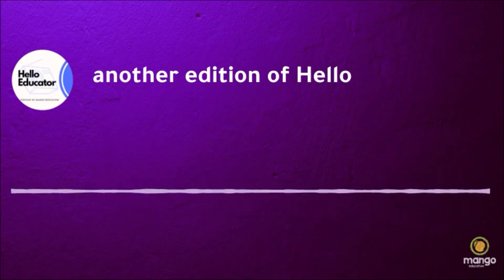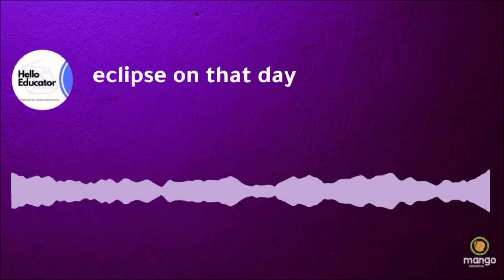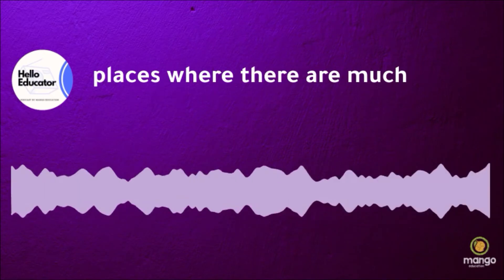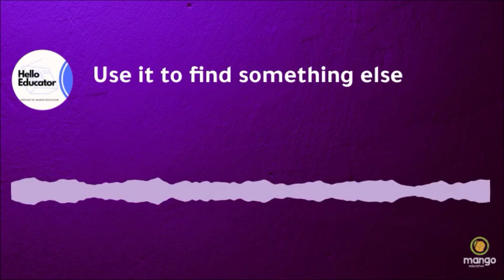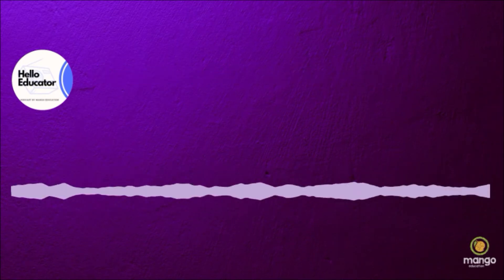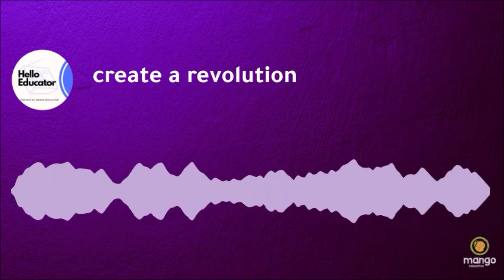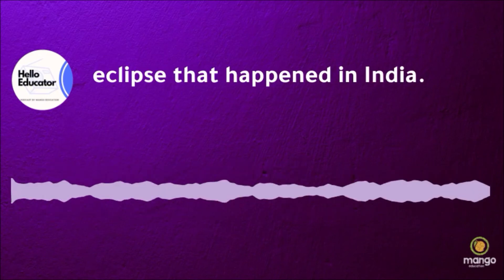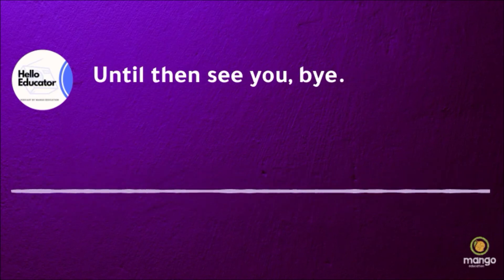The Solar Eclipse Of 1868 In India | Mango Science Radio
In 1868, August 18, french astronomer Jansen and some other astronomers from the Madras Observatory observed a bright yellow line through a spectroscope which was identified to be Helium. This discovery proved Kirchoff’s scientific theory that the dark lines and the bright lines in the spectrum of light correspond to particular elements that are present throughout the universe.

TIMESTAMP - 00:48 sec - The story begins here!

What is Mango Education?
Mango Education is a learning club for fundamental and applied sciences for kids. Kids between 5 to 15 years learn science through stories, activities, experiences and interaction with experts and scientists.